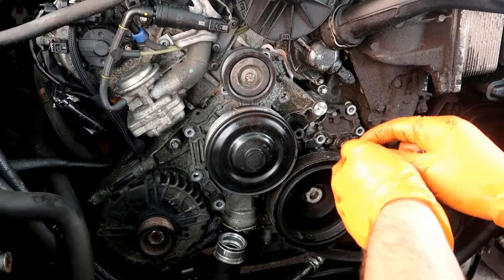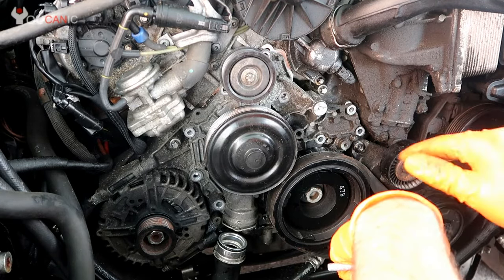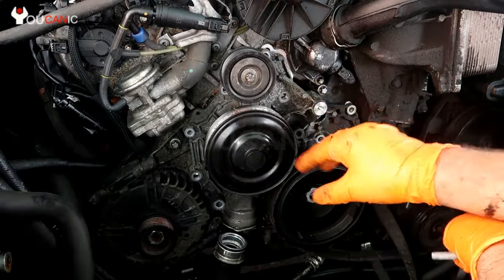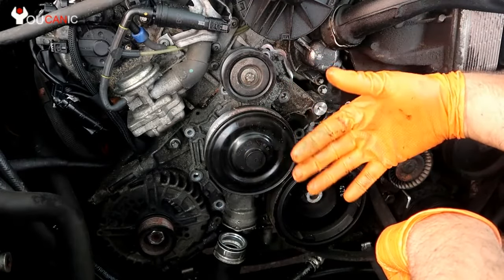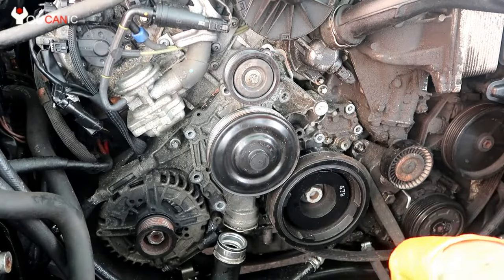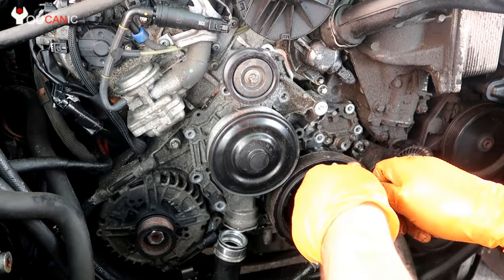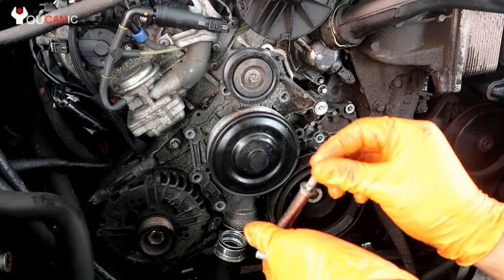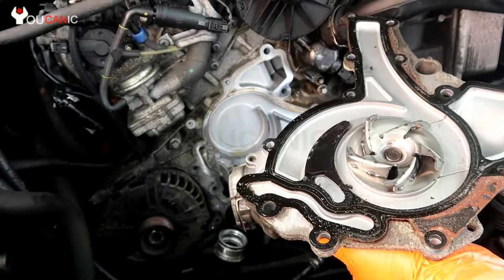1998-2013 Mercedes Water Pump Replacement | Step-by-Step Guide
Is the water pump in your Mercedes-Benz in need of replacement due to leaks, overheating, or other issues? In this video, we will provide you with a step-by-step guide on how to replace the water pump in your Mercedes-Benz. We will cover the tools and materials you'll need, the location of the water pump, and how to properly remove and install the new one. We will also provide tips on how to make the job easier and more efficient. By the end of this video, you'll have the knowledge to replace the water pump in your Mercedes-Benz with ease and ensure reliable performance from your car. So, let's get started and replace your water pump!

This video shows how to replace the water pump on a Mercedes-Benz. It can also be applied to M112, M113, M272, and M273 engines found on many models, including C, E, S, CLK, ML, GL, SLK, CLS, G, R class, etc. from 1998 to 2013.